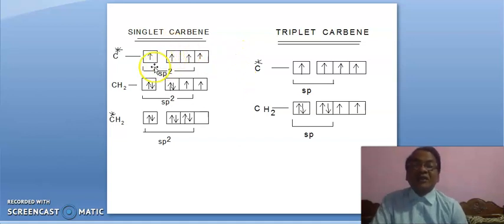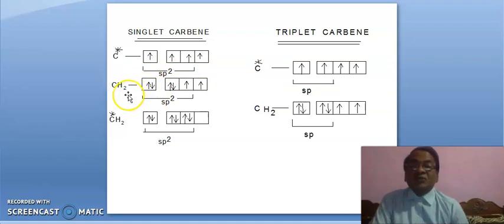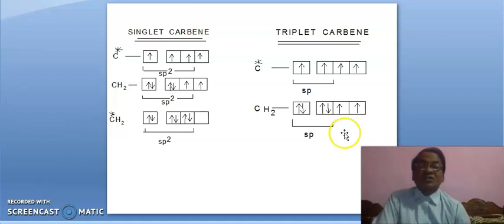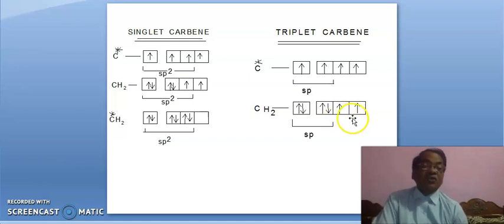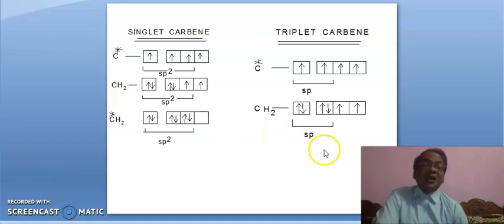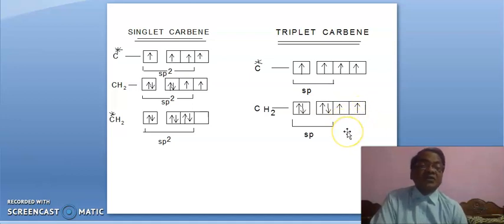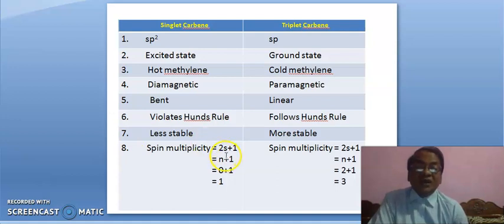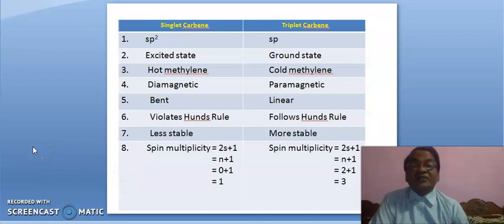Difference between Singlet and Triplet Carbene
hybridisation, magnetism, shape, spin multiplicity